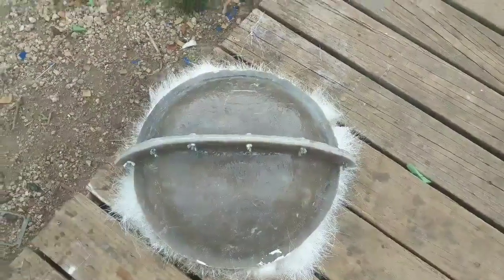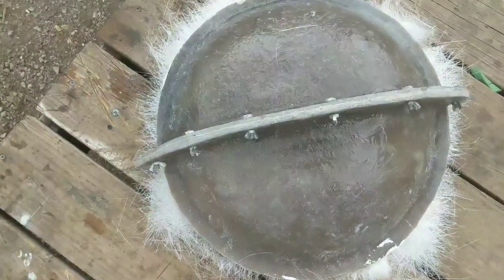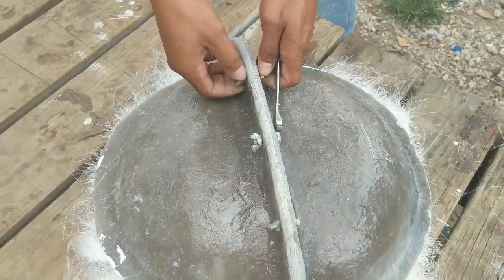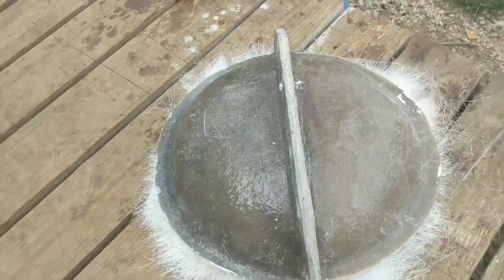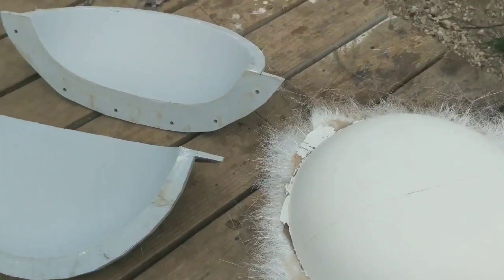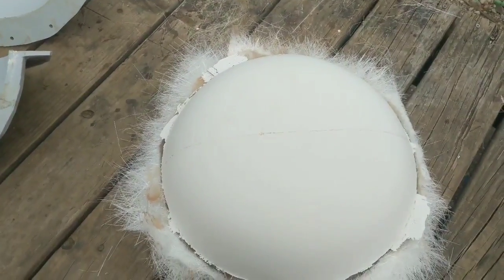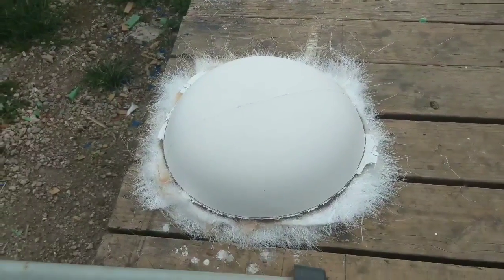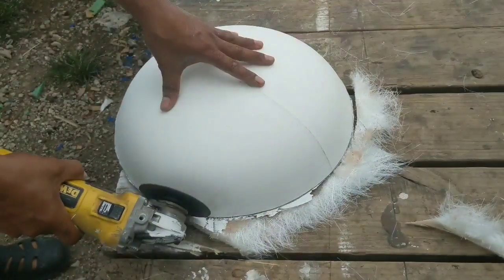How it's made ! Making a fiberglass endcone mold and plug for an inflatable boat ( Part 3 )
Finally we made an end cone from scratch! This is how it's made how to make a mold to a plug. For more information about retubing or parts for a rib boat go to LuxuryRibTenders.com

Here are the air valves I recommend

Here is the best degreaser i use to clean hypalon

Here is the best  Uv protector for your new hypalon tubes